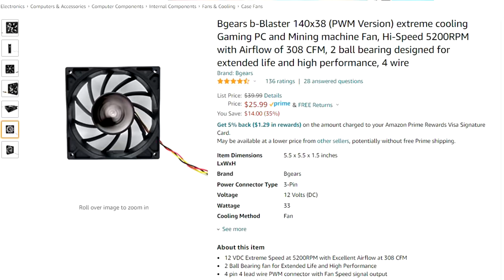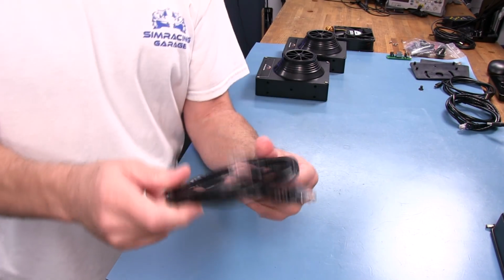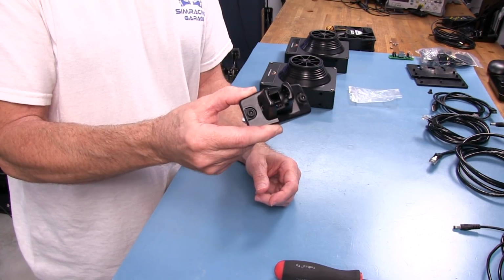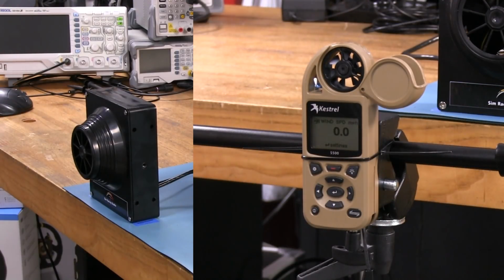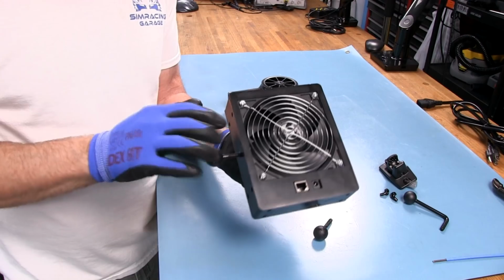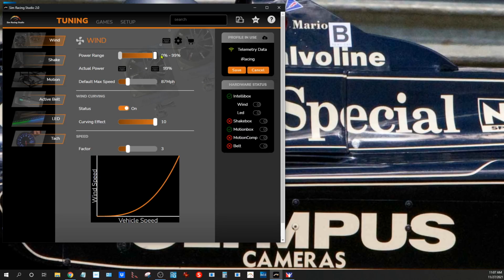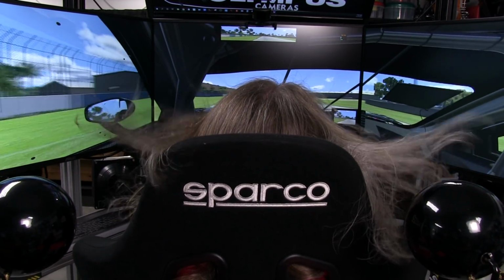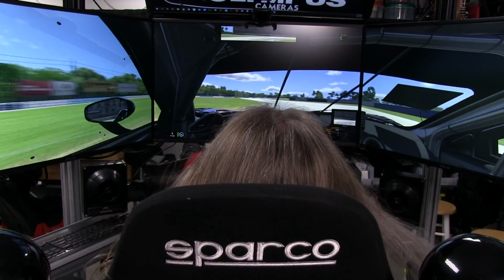Sim Racing Studio Hurricane Wind Kit Review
Intro: 0:00
Closer Look: 0:45
SRS Mounting Options: 8:01
Look Inside: 14:33
Wind Speed Test: 20:09
Mounting Fan Assemblies: 23:16
SRS Tuning App: 31:59
Driving: 40:29
Final Thoughts: 45:37

My current Computer and Monitor setup:
MOBO: MSI Z390 Tomahawk
CPU: i9-9900K Clocked to 4.9ghz
GPU: EVGA GeForce RTX 3090 FTW3 ULTRA GAMING 24G-P5-3987-KR
RAM: 64gig
Monitors: 3 27" Asus ROG PG279Q IPS panels at 144hz. 4th